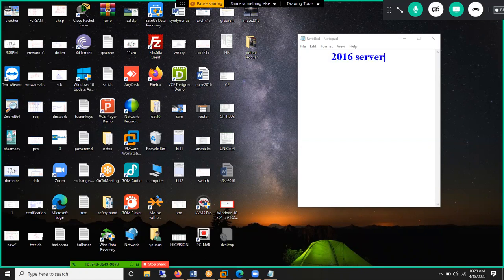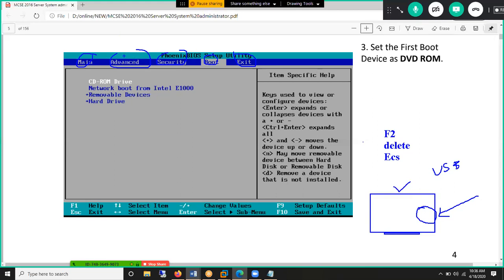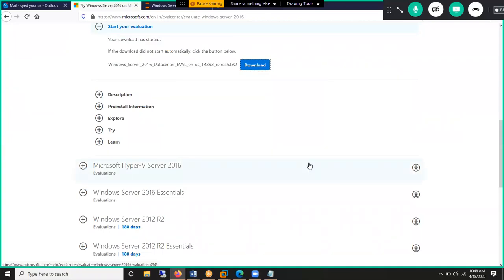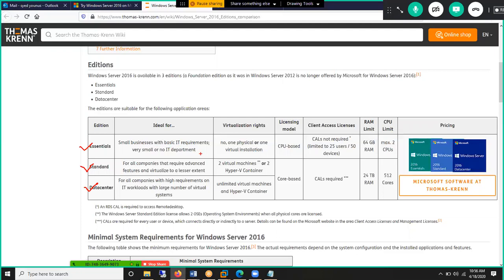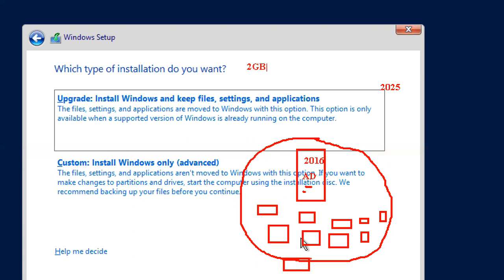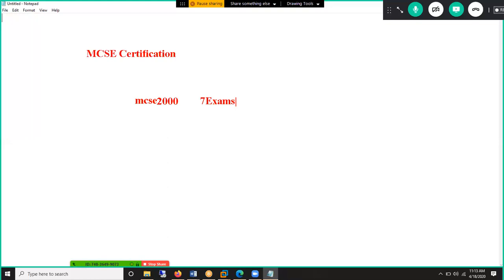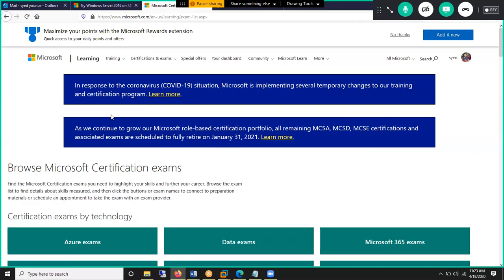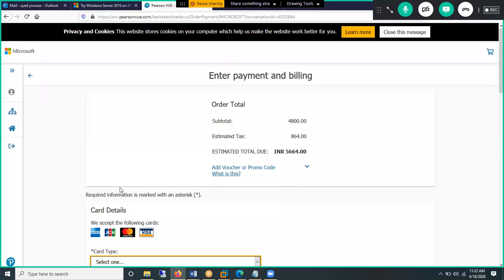02 - MCSE | How to Install and Configure Windows Server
02 - MCSE | How to Install and Configure Windows Server